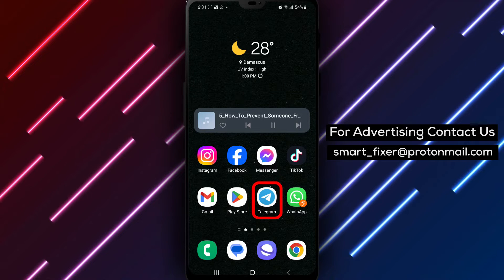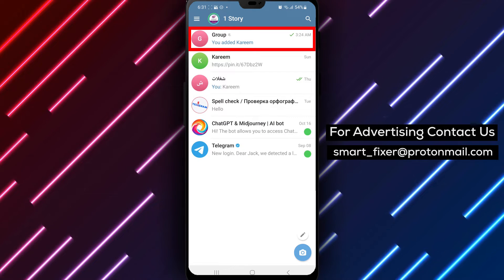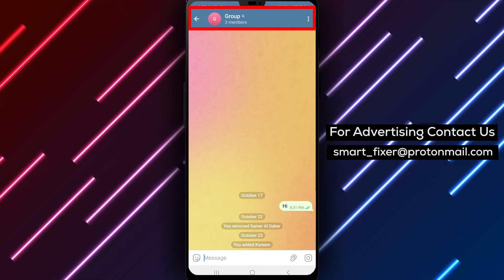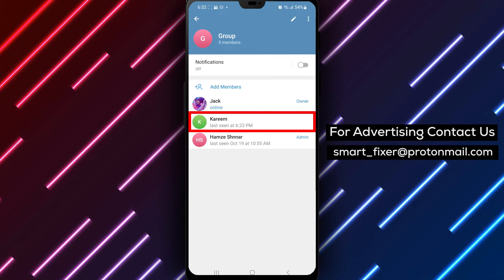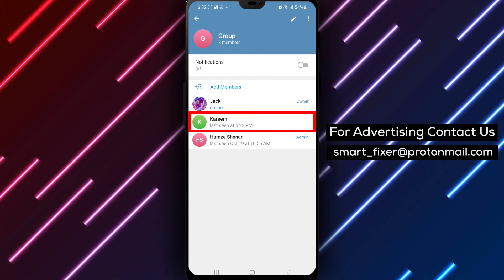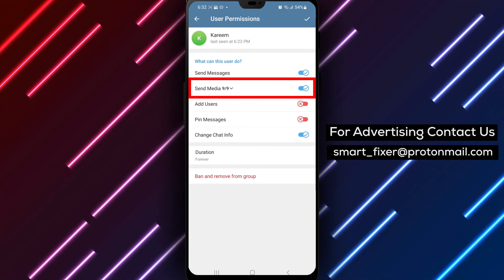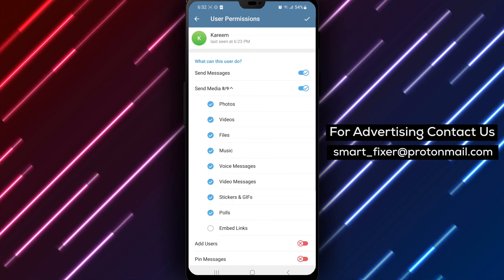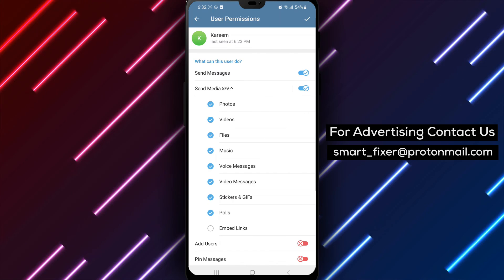How To Prevent Someone From Sending Links In A Telegram Groupchat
Learn how to prevent someone from sending links in a Telegram group chat with our full guide:

1. Open Telegram.
2. Go to a group chat (Note: You must be an admin and the person you want to restrict should not be muted).
3. Tap on the group's name and scroll down to the members.
4. Tap and hold on a member.
5. Tap on "User's Permissions".
6. Tap on the arrow beside "Media".
7. Disable "Embedded links".